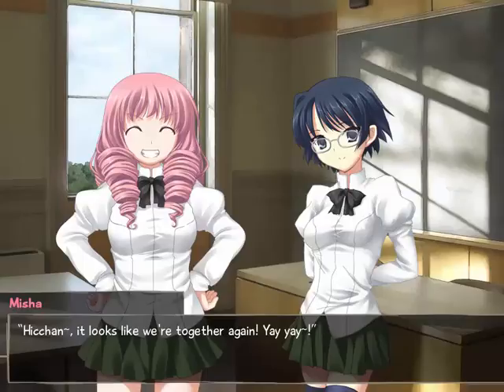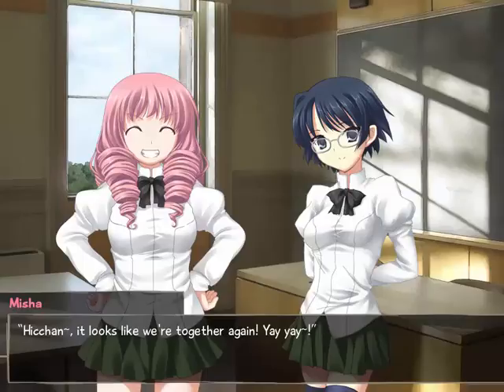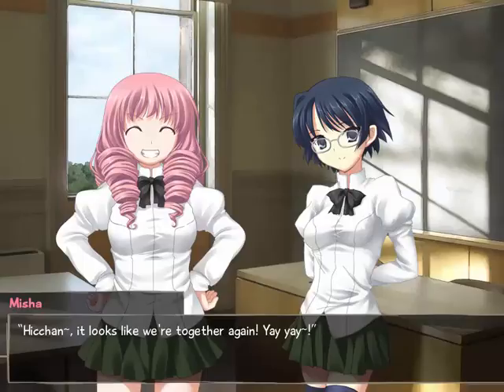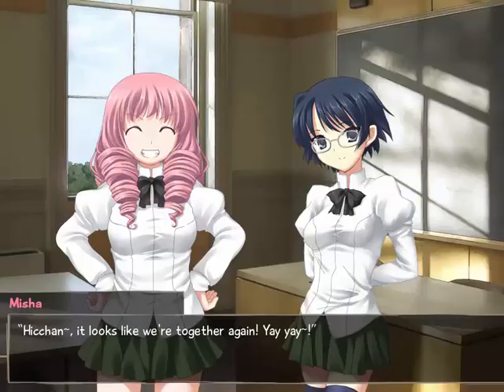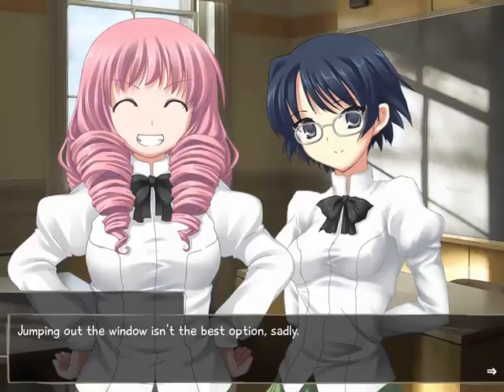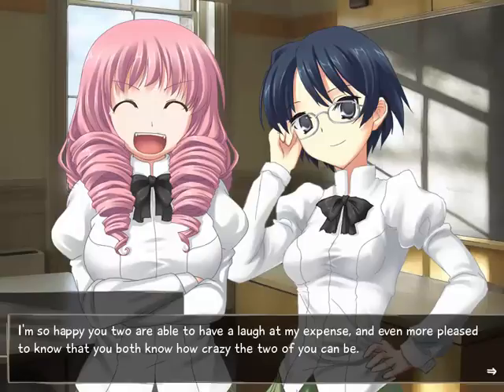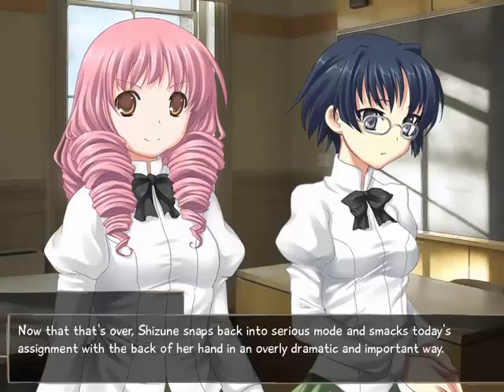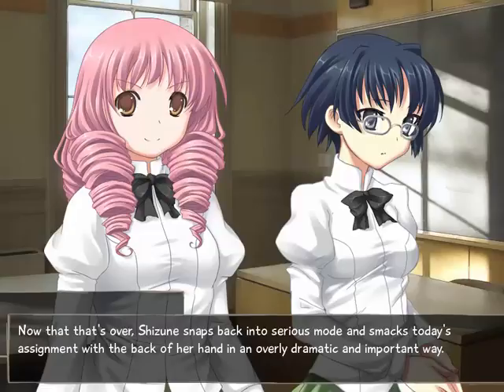Let's Play Katawa Shoujo Part 84 - Rambling And Running In The Hallway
I ramble a lot, Hisao decides to have lunch with Shizune and Misha, and Emi ends up running into Hisao in the hallway!